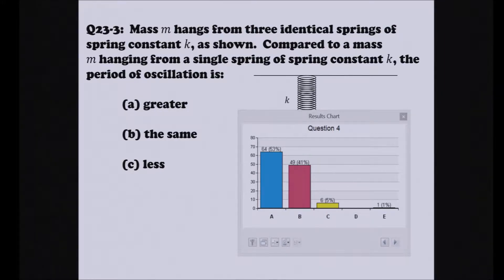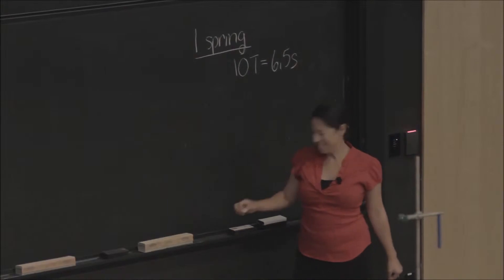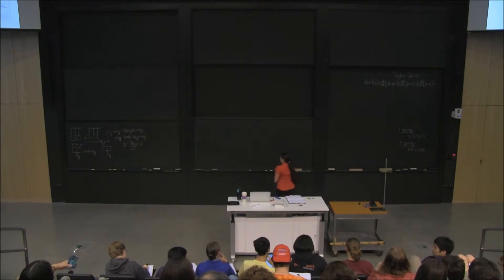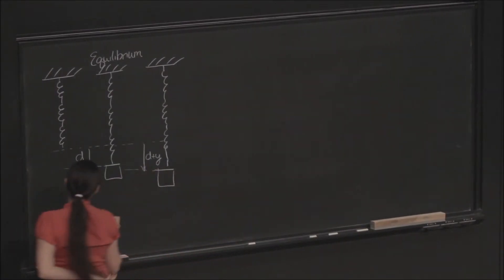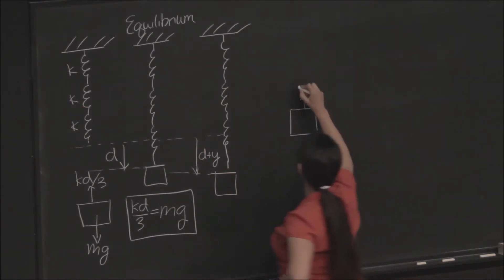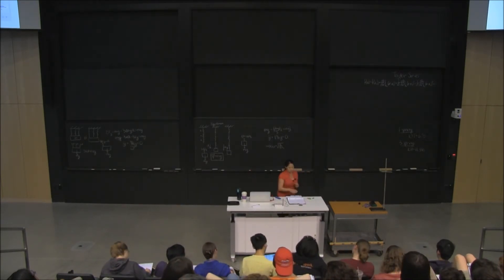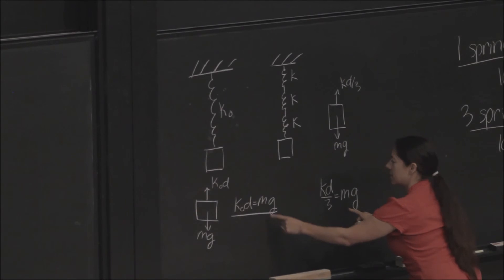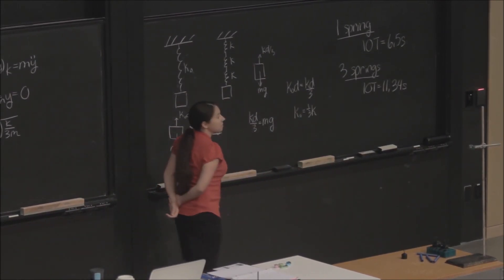Lecture 23.4 - Problem 3 Explanation